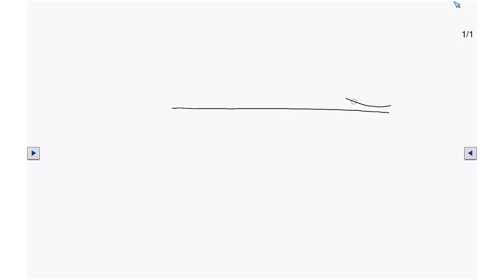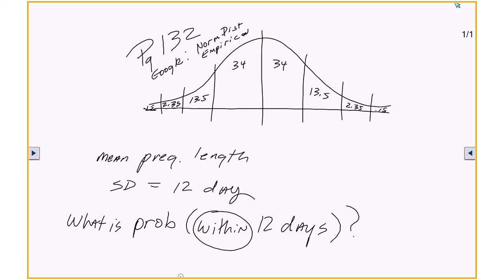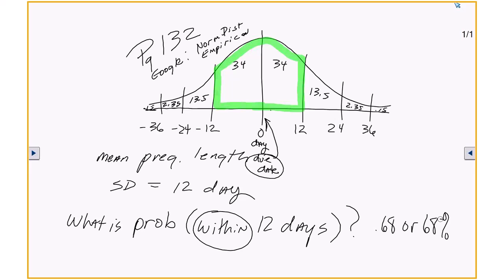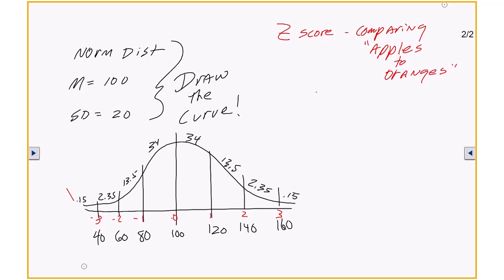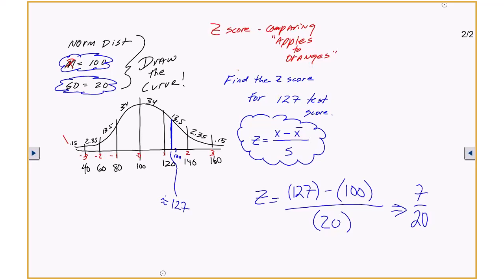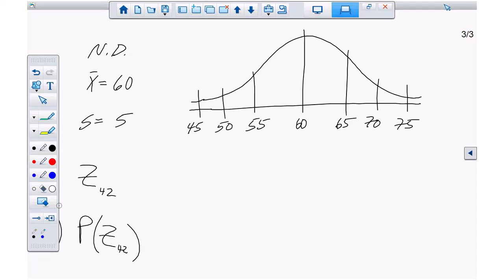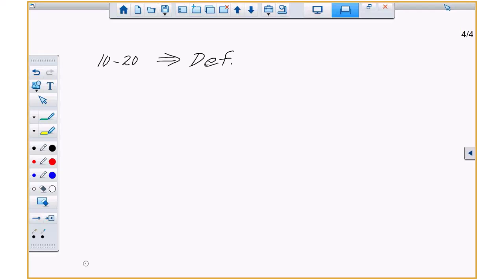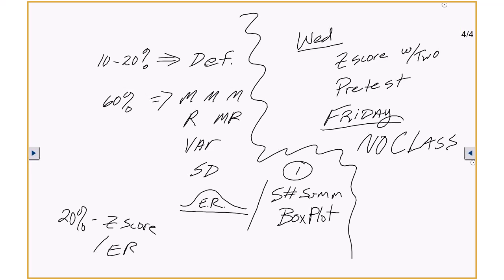MAT 12023 EmpRule and Z scores